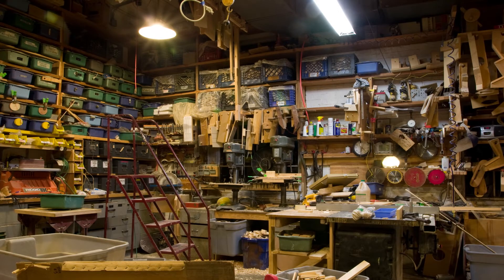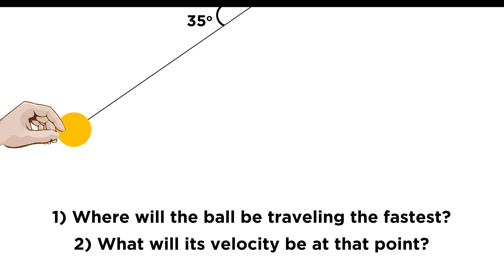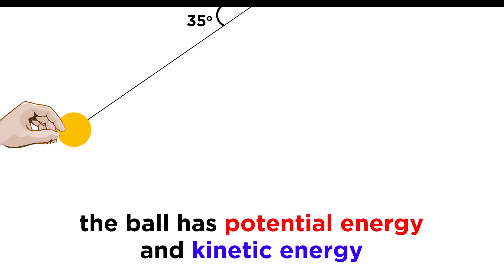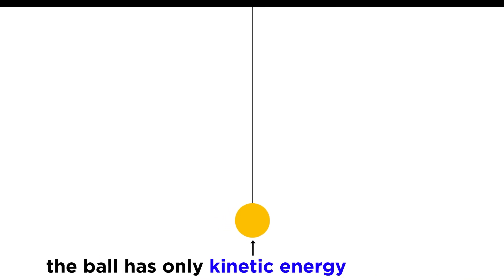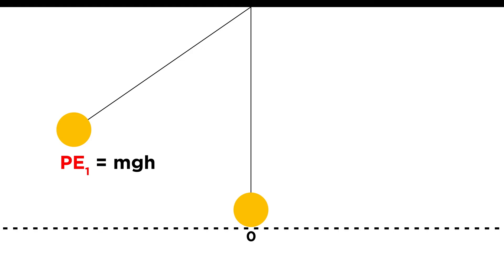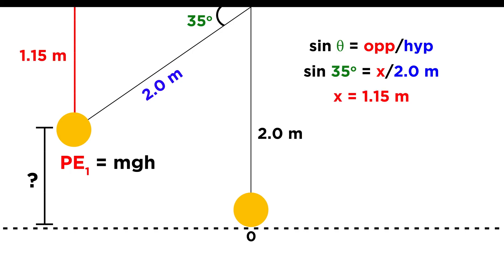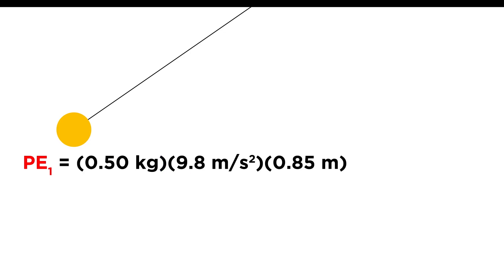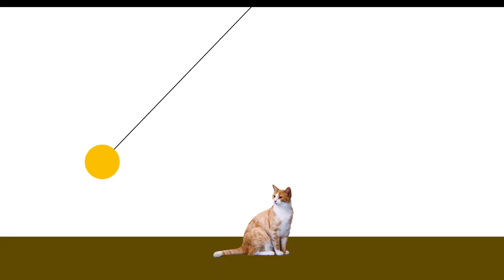Practice Problem: Pendulum Velocity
Now you're really getting advanced with your building skills. Check out this pendulum. It's a good thing we know about potential energy and kinetic energy, because that will allow us to calculate the velocity of the pendulum at any instant. Give it a try!